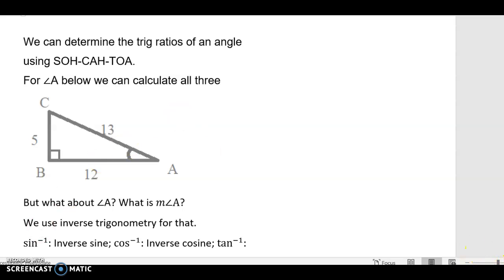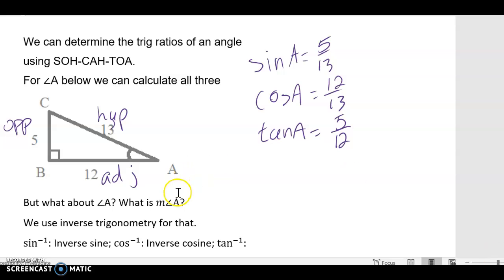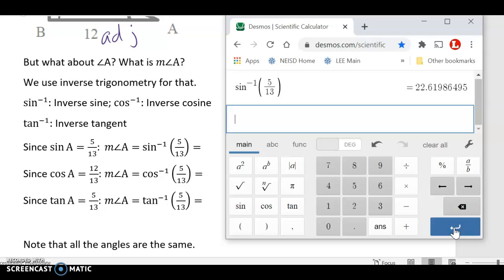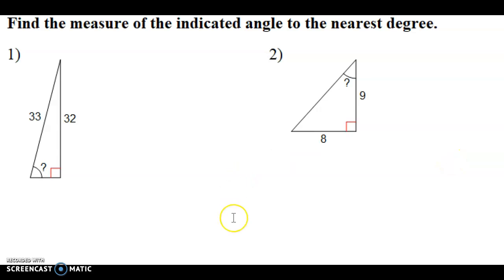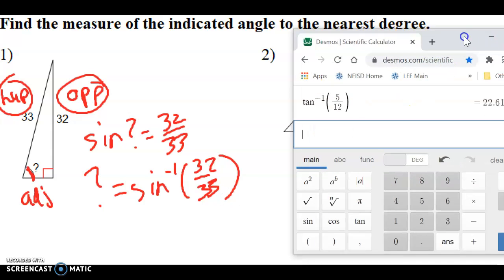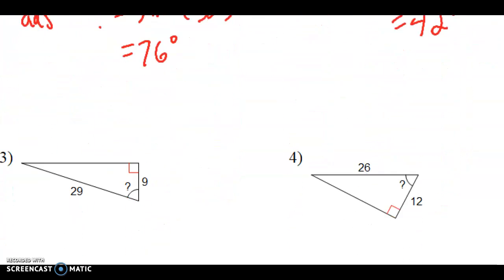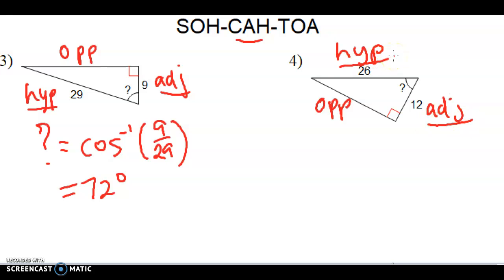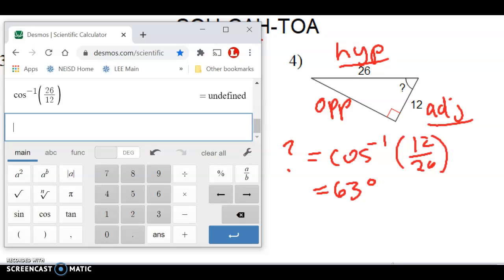6-4 Inverse Trigonometry